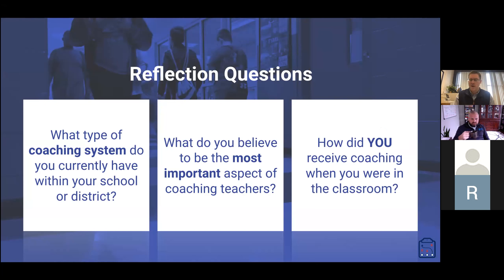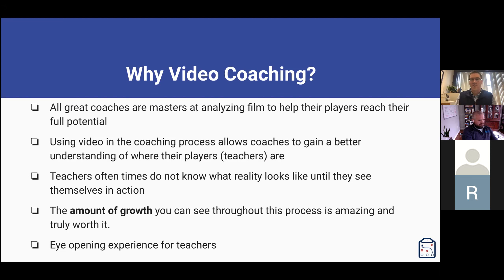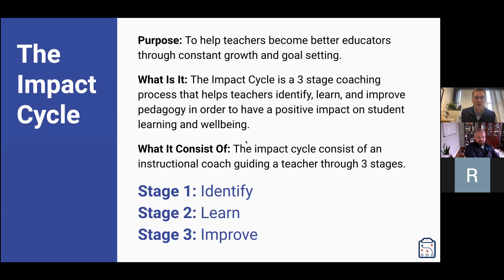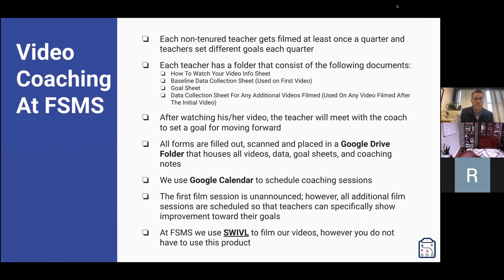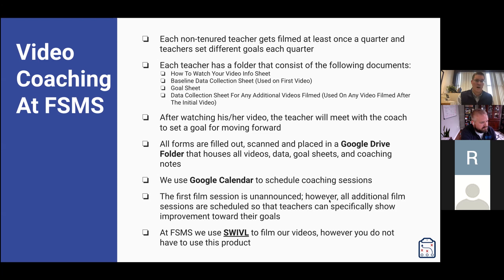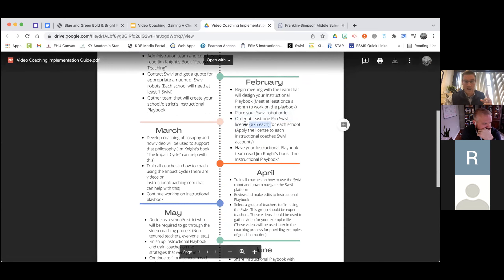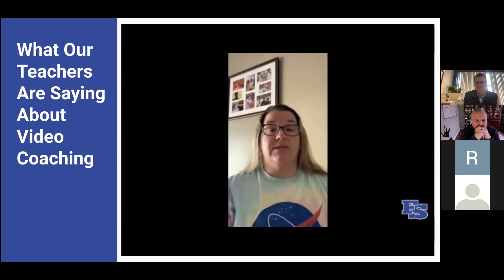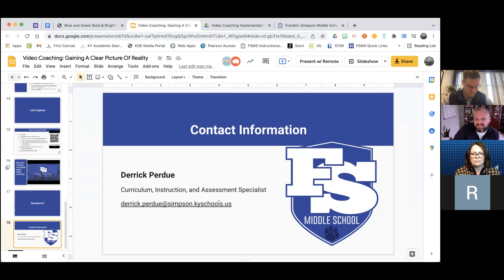Round 5 - Video Coaching, Gaining A Clear Picture of Reality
The 6th Annual EdCamp for Principals and School Leaders